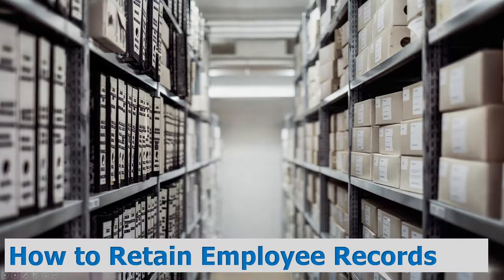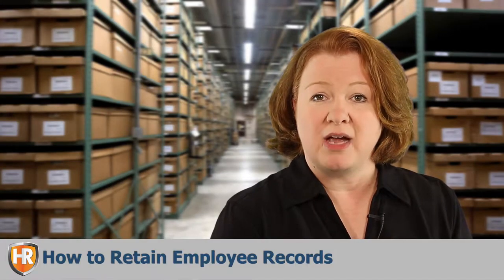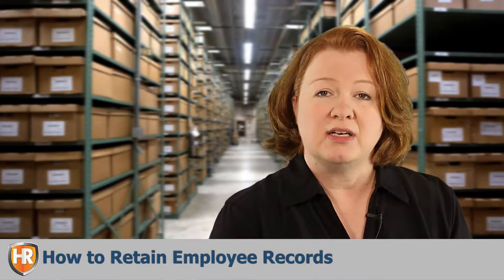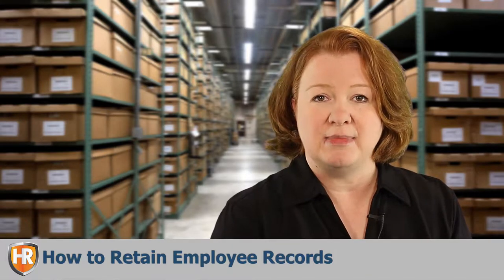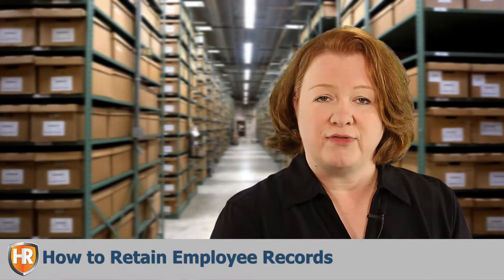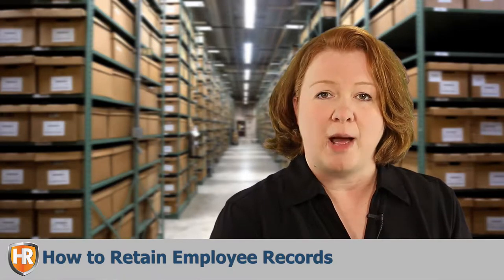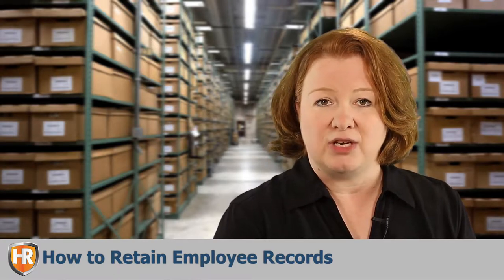HR Rescue: How to Retain Employee Records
Poor records management can cost an organization in two primary ways.  Failure to keep required records can result in fines or other punishments from the government; and failure to retain records of an investigation, claim or complaint can doom a case.  Accordingly, most companies have detailed document retention policies and schedules that should be followed carefully.  Whenever in question, the best practice is to ask counsel before destroying any document, especially if it is regarding a contentious employment decision that may lead to litigation.

We will continue to keep you updated on the changing landscape of Human Resources and address any topic area you wish to learn more about regarding HR and HR Compliance.

About HR Shield

Do you own a small business?  Are you considering starting a business? Does hiring an HR professional not fit your budget and current cash flow?

Whether you are a newly certified HR professional, business owner, office manager, student or a general curious person HR Shield are certified HR specialists that provide quick, accurate and simple answers to common HR and business questions.

Our mission at HR Shield is to impact those small and midsize companies that don’t yet understand the value or can’t yet afford to hire a full-time certified HR professional.  Our goal is to educate the small business owner and help them understand the importance and impact an HR professional can have on their company and one day hire a full time certified professional.

In addition to working with the small to mid-size business owner we provide a full white label HR portal and HR hotline for payroll companies, PEOs and staffing companies and support their small business owner clients.